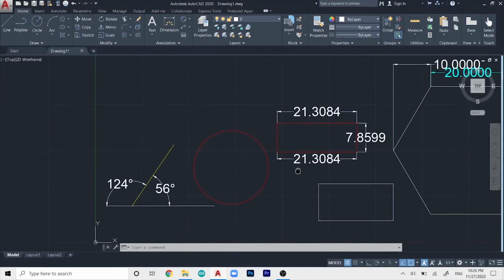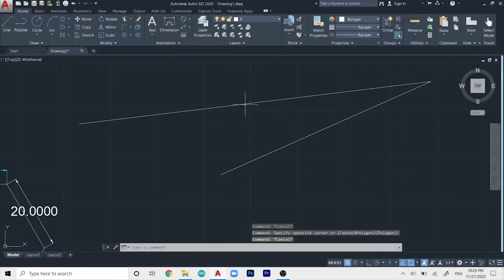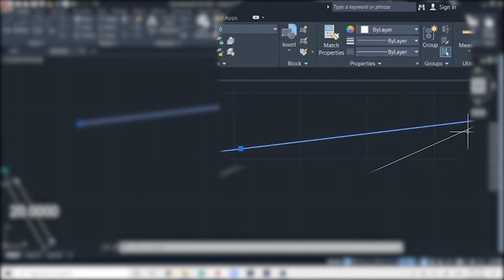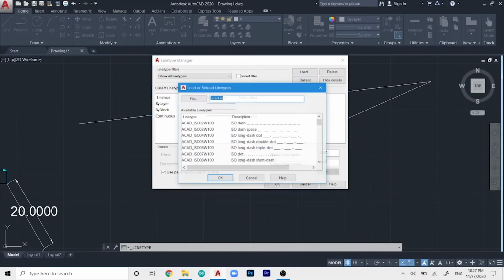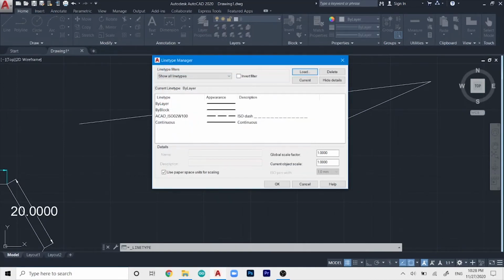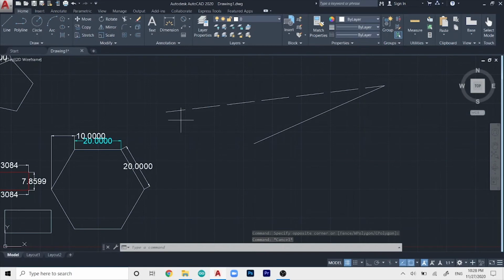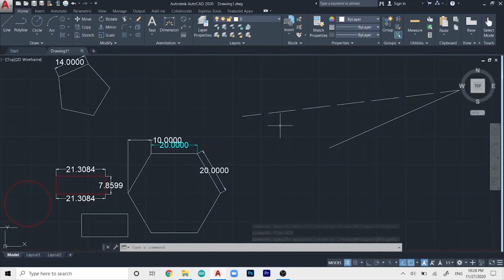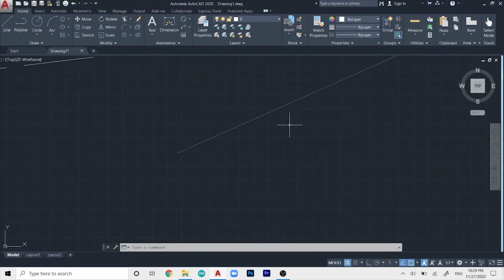AutoCad Basics #4- How to Make Dashed Line in AutoCad | AutoCad Tutorials | Inovatrix Guys